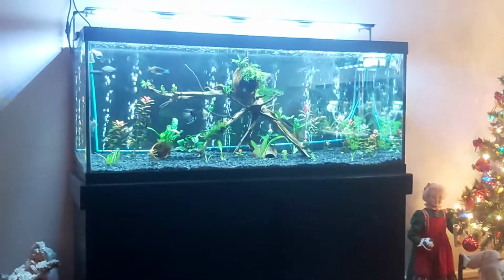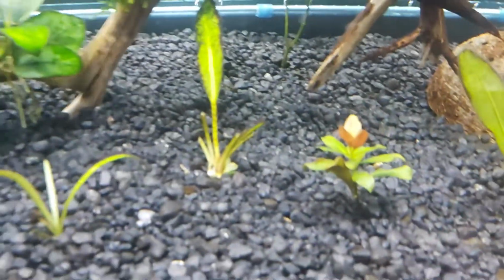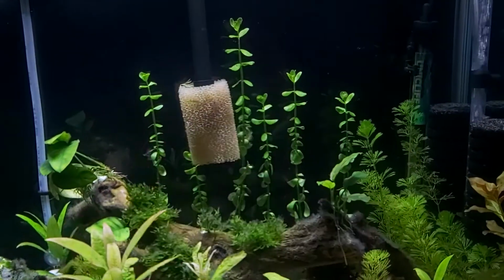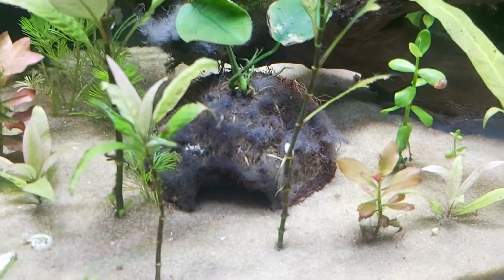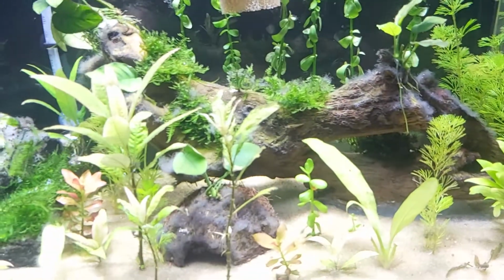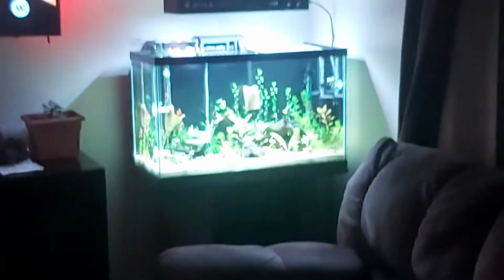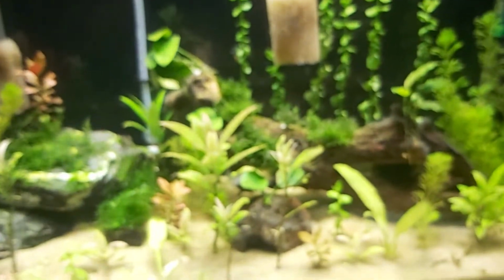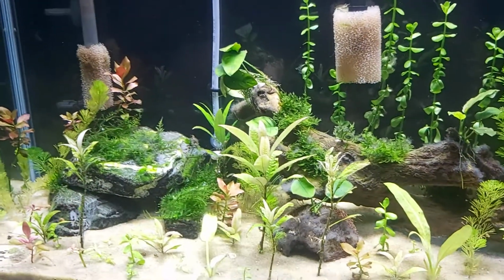New Planted Aquarium Black Beard Alige Fix